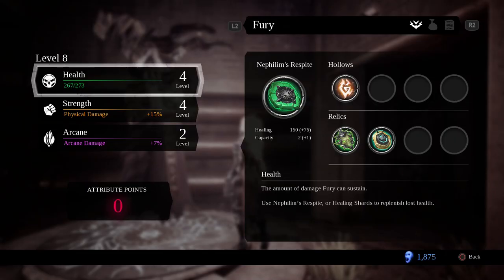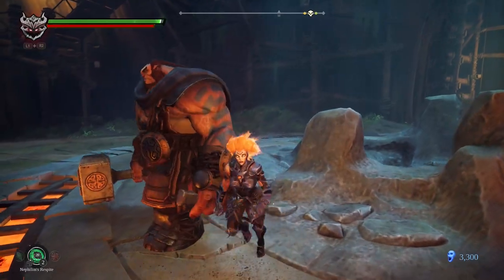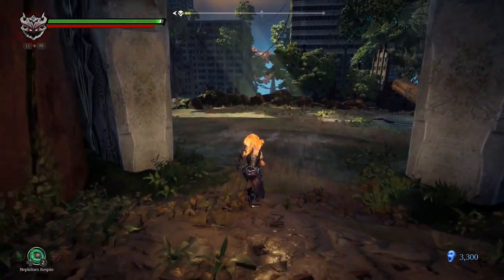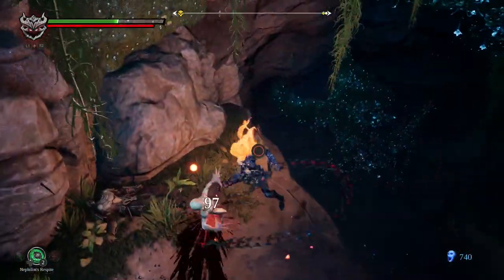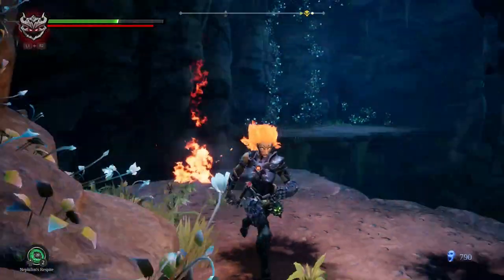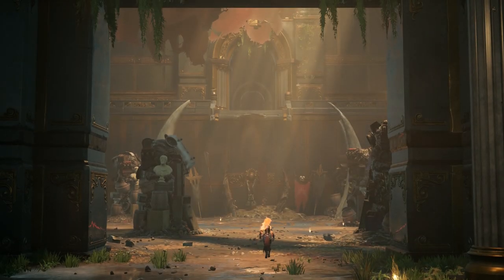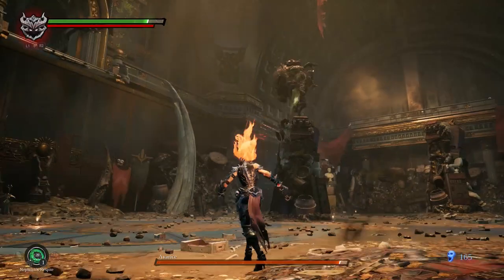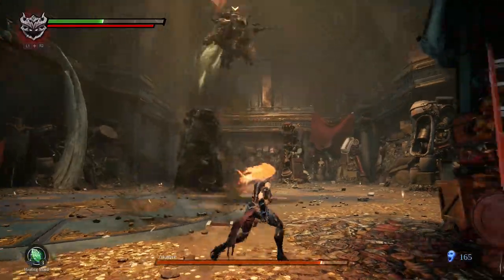Darksiders 3 Let's Play Episode 6 - Museum!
In this episode it's time to explore a museum. There are T-rexes and maybe just one sin.